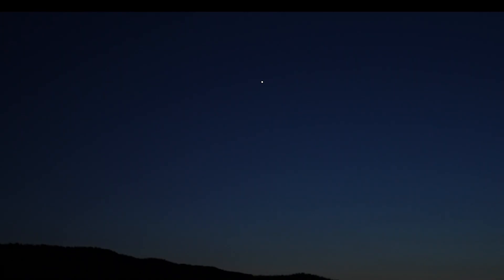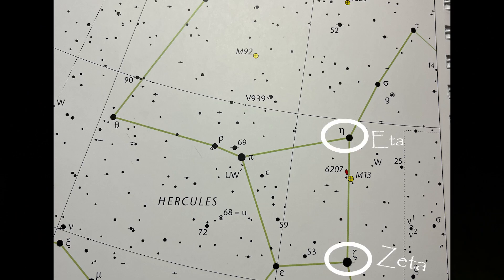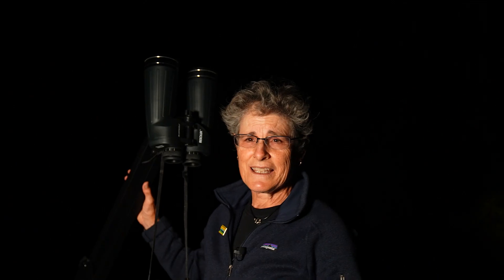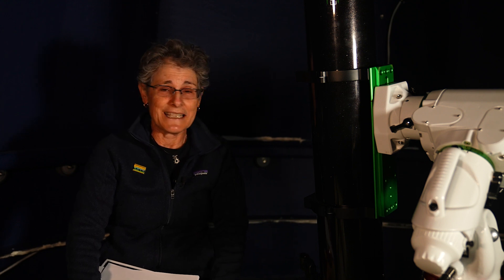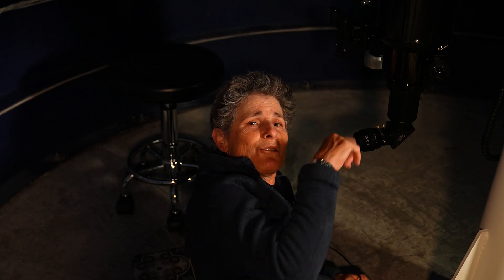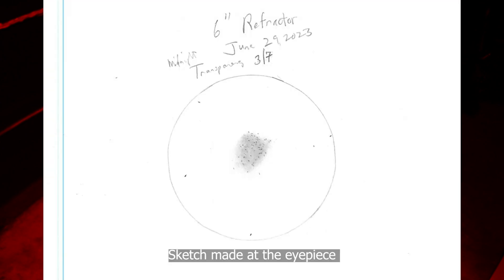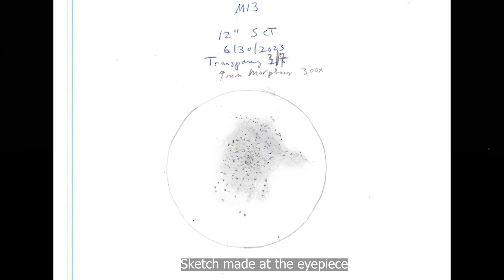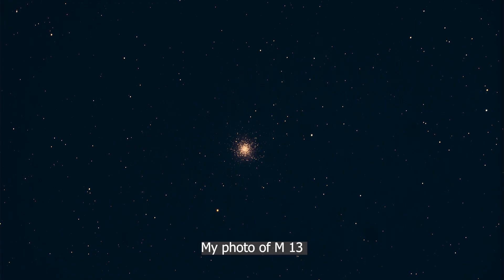OBSERVING M 13 THE HERCULES CLUSTER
In this video I will tell you how to find M 13, the Great Globular Cluster in Hercules and I'll tell you a little bit about it and then I will show you what it might look like through a pair of binoculars, a 6" (150mm) refractor, and a 12" (304 mm) Schmidt-Cassegrain telescope with a sketch made on white paper and also an inverted image with a black background to give you a good idea.  I included a photo I made of M13 a few years ago but honestly this is one object that looks better through the eyepiece.